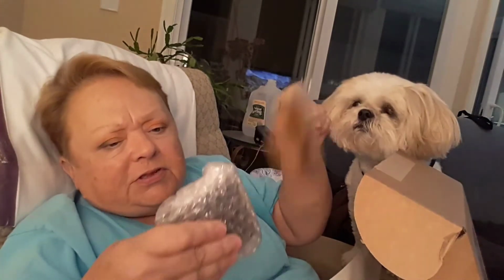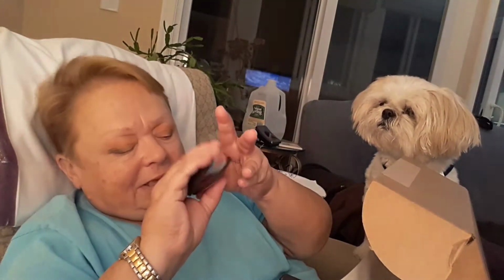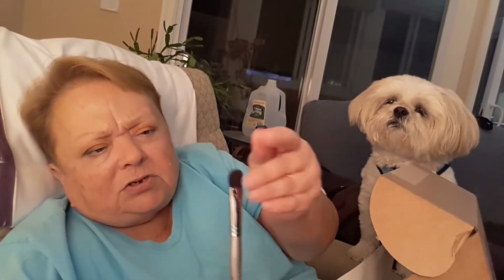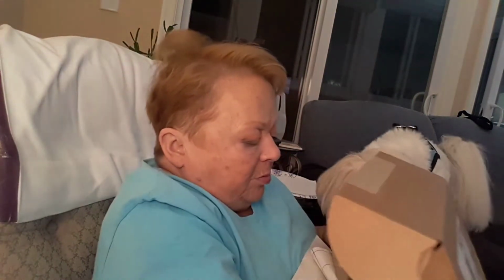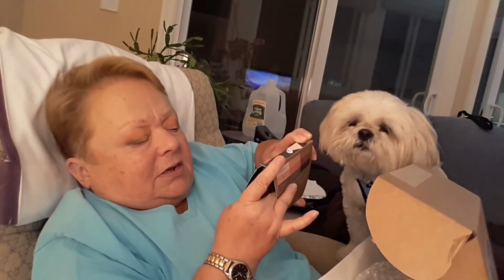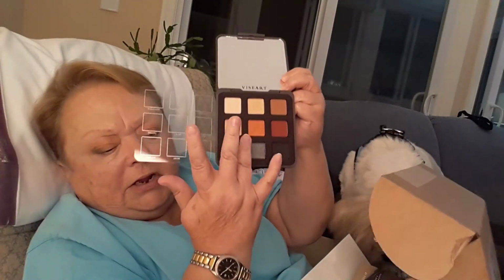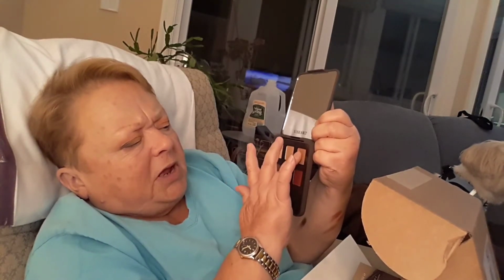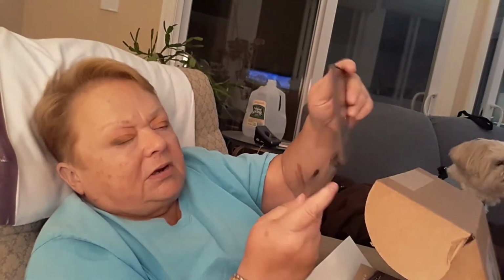HAUL - BEAUTYLISH Spend-$100-Get-$20 Promotion (November 2017)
My first Viseart palette! My first Chickahudo brush! Becca blush! The Ordinary skincare!